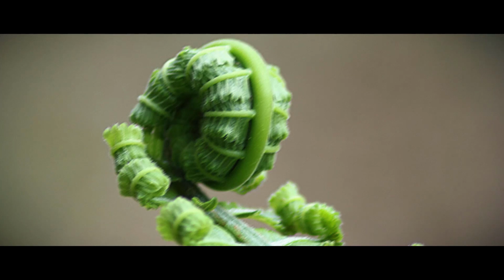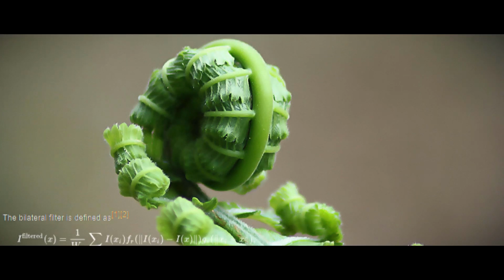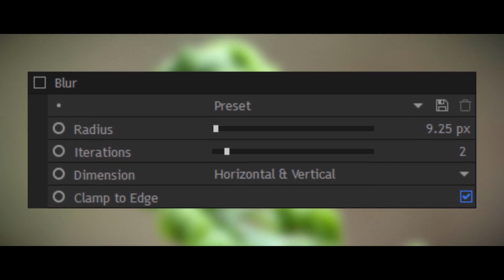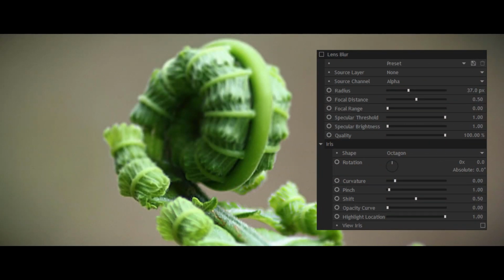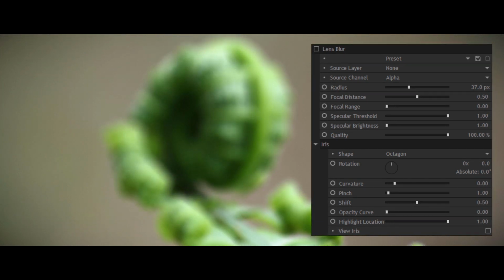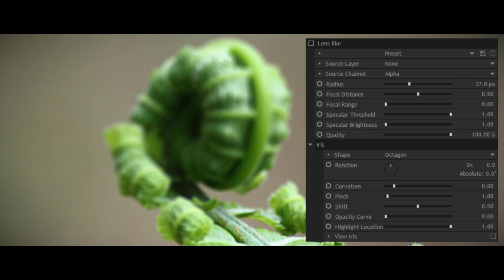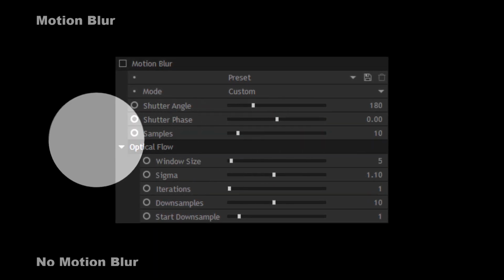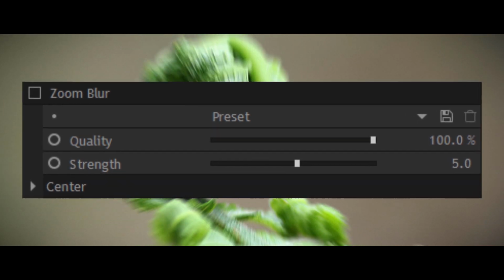HitFilm Blurs Explained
Today on Film Empire, I'll show you all of the blur effects in HitFilm!